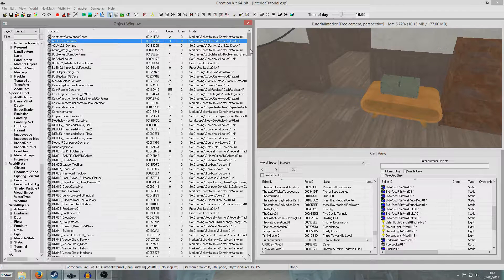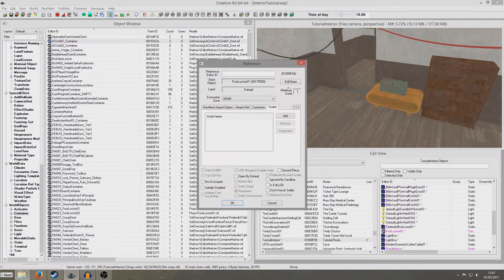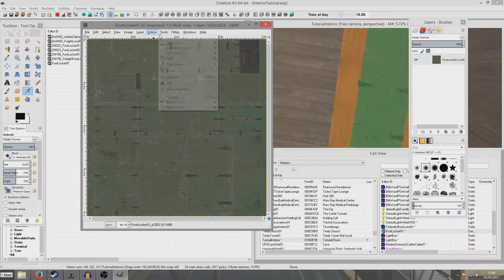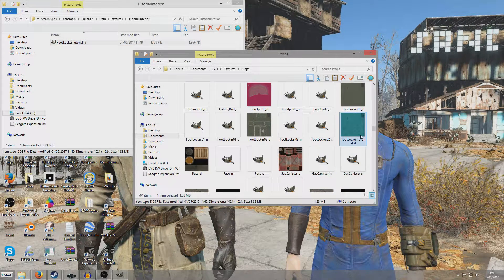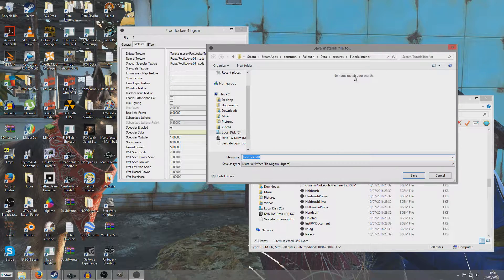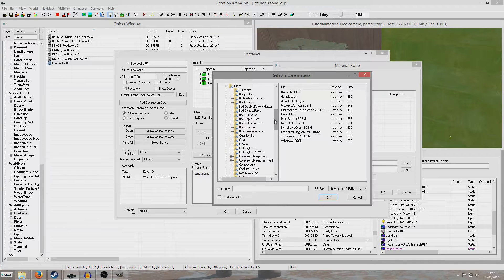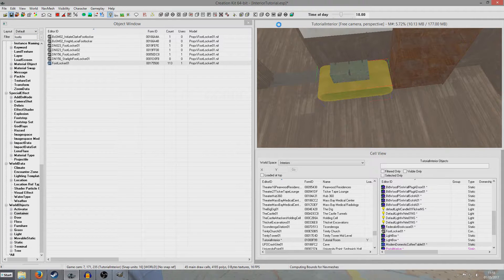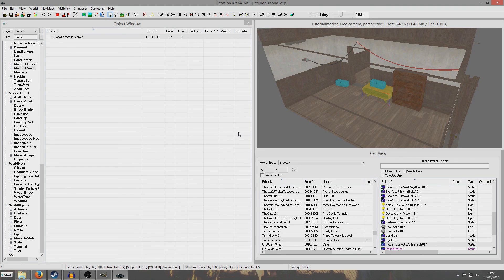Fallout 4 Creation Kit Tutorial - Material Swap Retexture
In this tutorial I demonstrate how to use material swaps to create a new texture for an object.